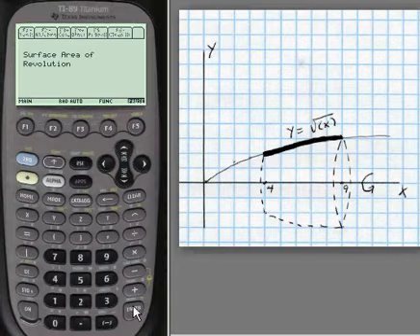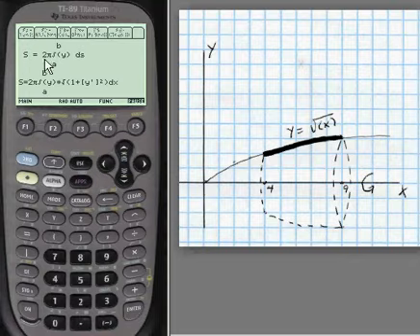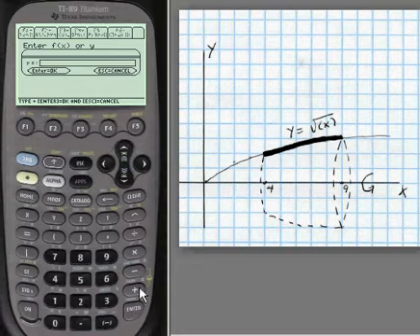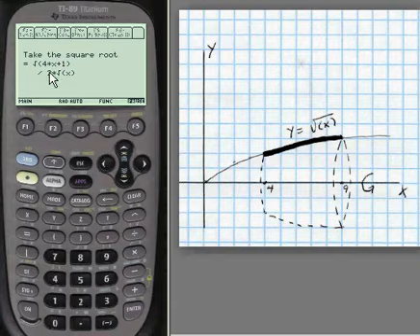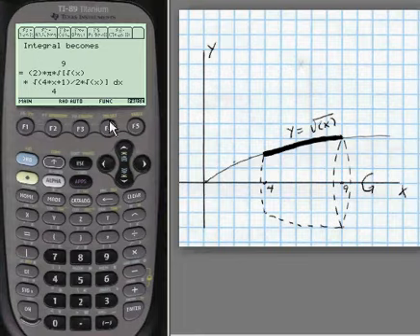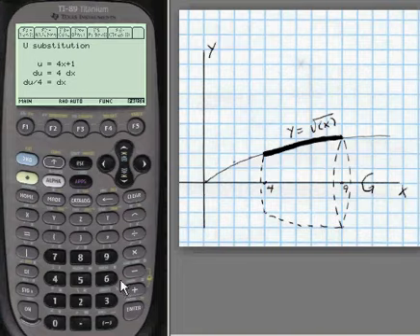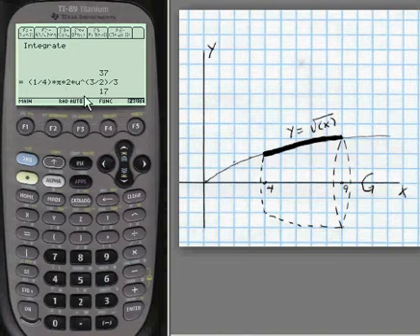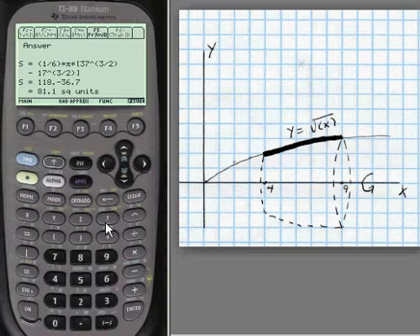Surface Area of Revolution, Patrickjmt Problem, √(x), x = 4 to 9